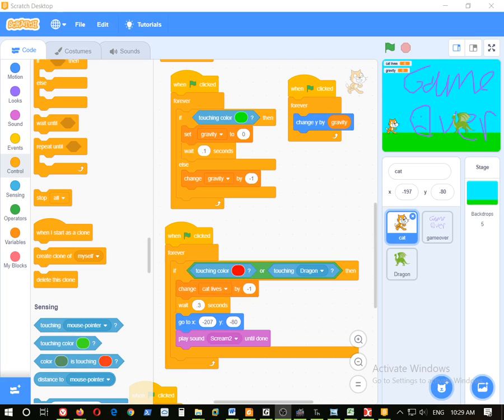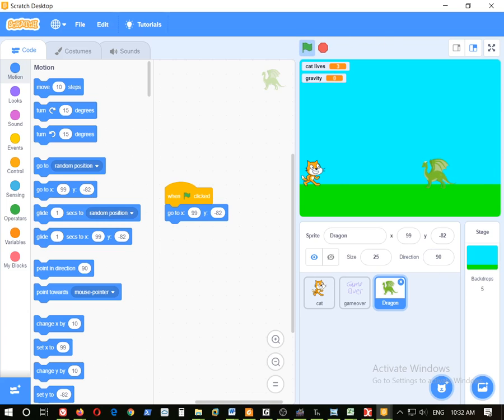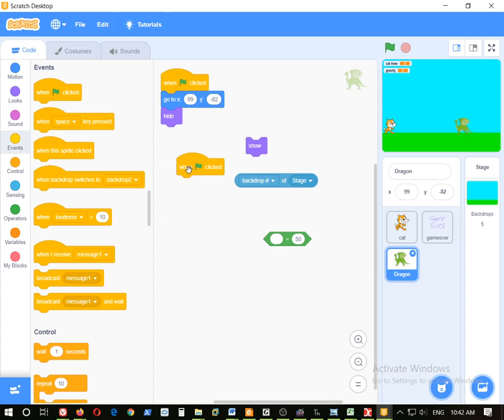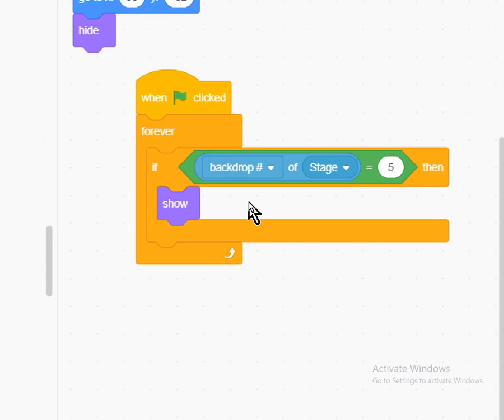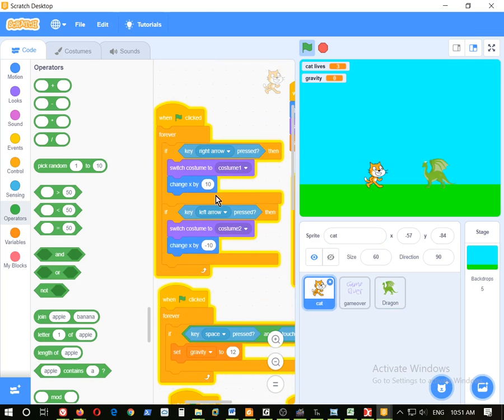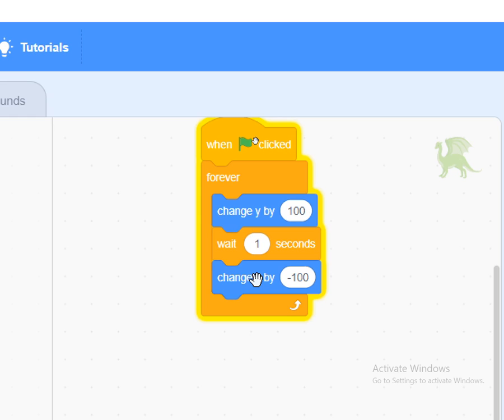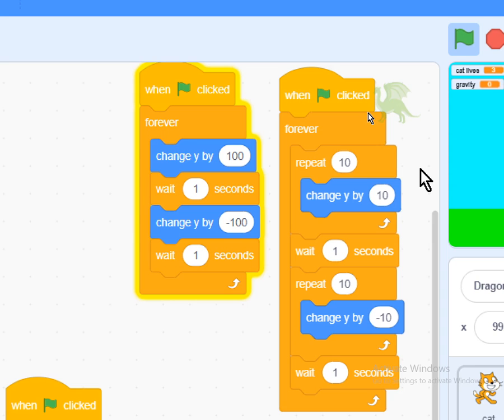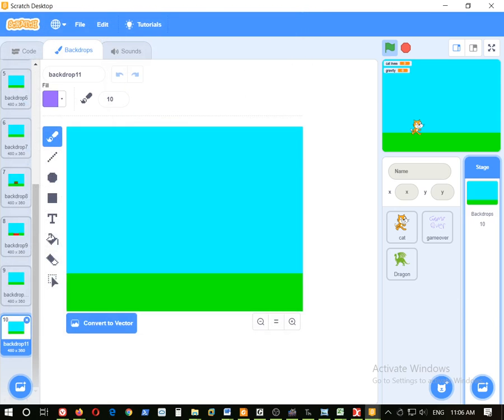8A Computer Class: Scratch 2020 02 19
Scratch: enemy appearing on specific backgrounds